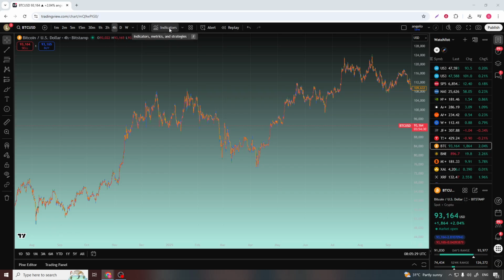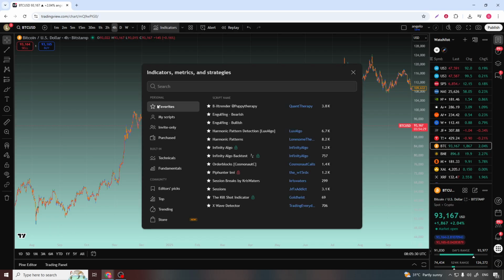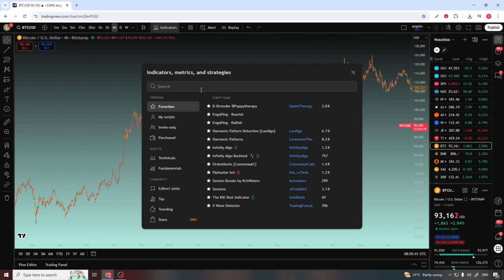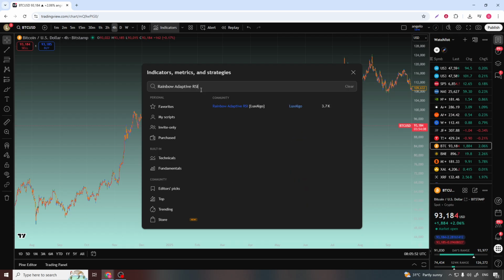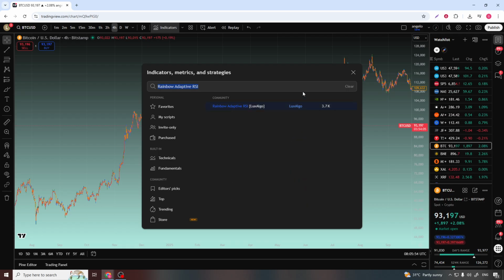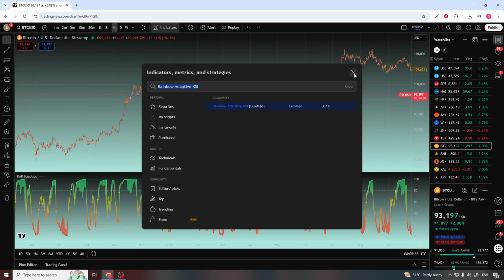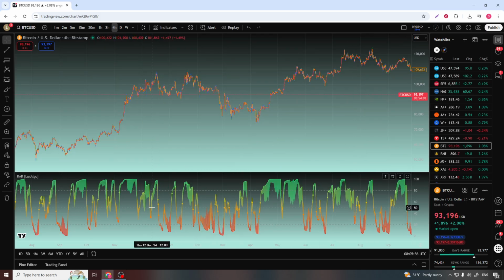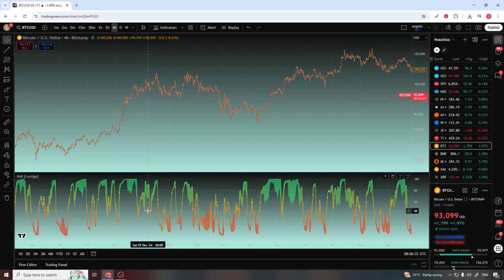How To Add Rainbow Adaptive RSI In Tradingview Pro (Quick And Easy Guide)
Learn How To Add Rainbow Adaptive RSI in TradingView Pro with this simple step-by-step tutorial designed to boost your technical analysis skills. Discover how the Rainbow Adaptive RSI helps you read momentum, trend strength, and dynamic market shifts with more accuracy. This video is perfect for traders wanting to enhance their charting setup and improve trade timing using advanced RSI tools.

By the end of this video, you’ll learn how to apply the Rainbow Adaptive RSI, how each RSI layer reacts to volatility, and how to use it for identifying reversals, momentum exhaustion, and high-probability entry zones. Improve your analysis and gain more confidence in your trading decisions.